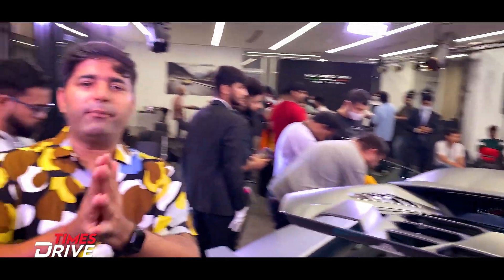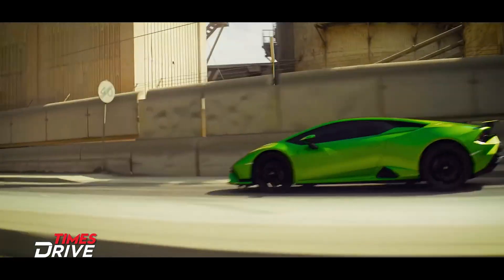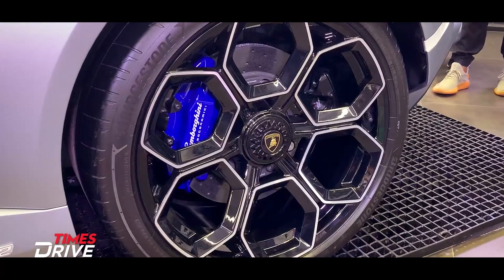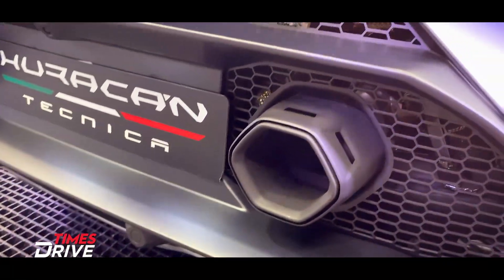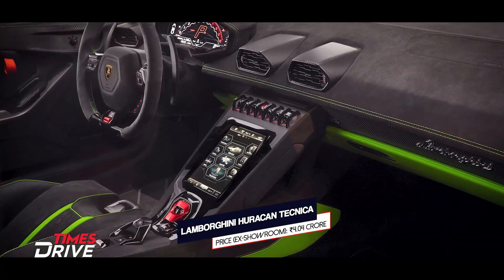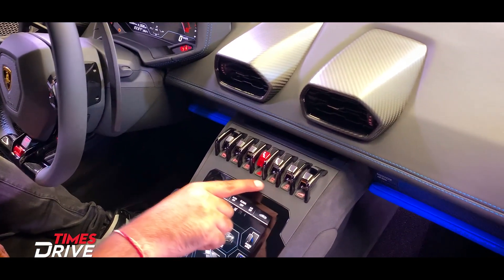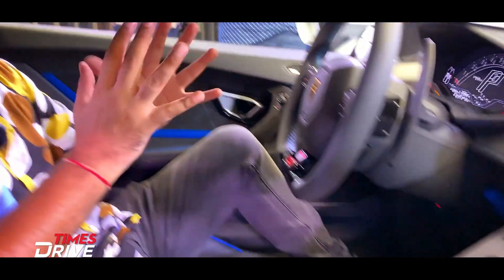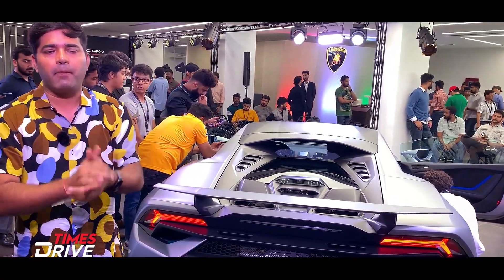Lamborghini Huracan Tecnica | A Supercar For 4.04 Crore | Exterior, Interior & More | Times Drive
Lamborghini India on Thursday announced the launch of the new Huracan Tecnica in the country at Rs 4.04 crore (ex-showroom). It sources its engine from the Huracan STO which is a 640hp, 5.2-litre naturally aspirated V10 unit. This powertrain transmits power to the rear wheels only using a 7-speed dual-clutch automatic gearbox. Well, we are at the Lamborghini showroom to know more about this supercar. Watch this video